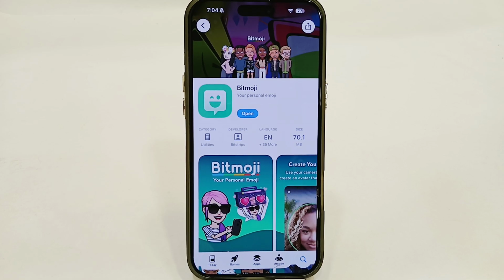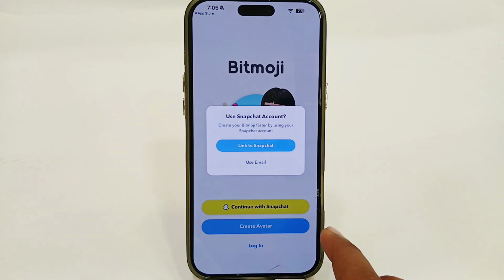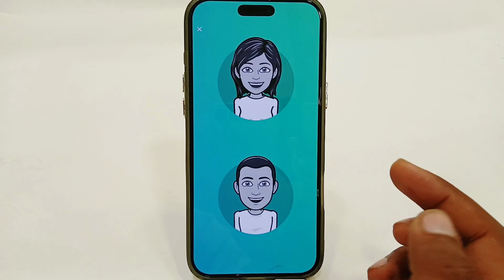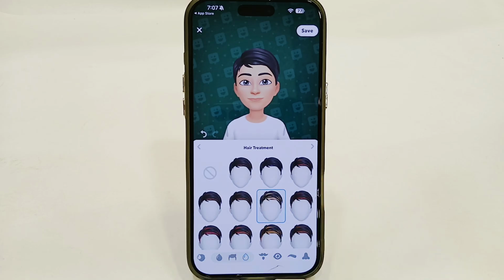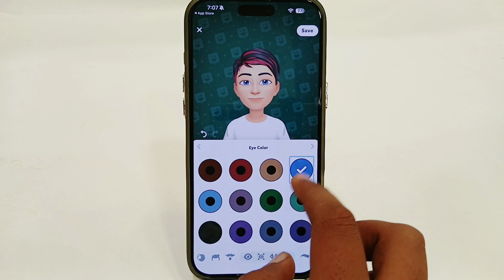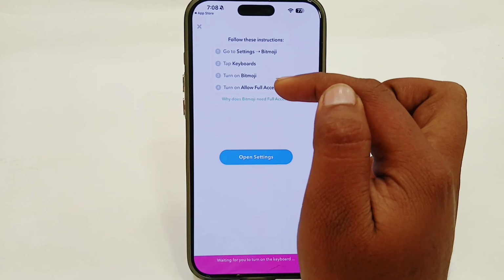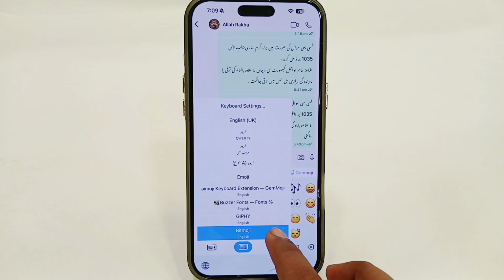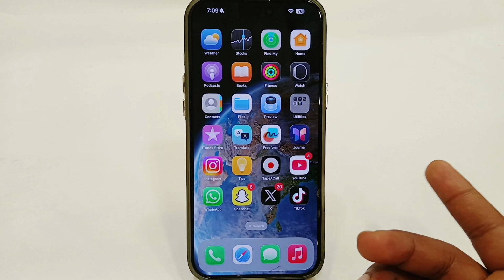How to Set Up and Use Bitmoji on iPhone & Android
🔹 YouTube Description

Want a fun, personalized avatar for Snapchat, chats, and social media? 😄
In this video, I’ll show you how to set up and use Bitmoji on iPhone or Android step by step. From creating your cartoon avatar to using it in apps, this guide covers everything!

🔍 What You’ll Learn:

How to download and install Bitmoji

How to create and customize your avatar

How to link Bitmoji with Snapchat

How to use Bitmoji in messaging apps and keyboards

Tips for personalizing your Bitmoji outfits and stickers

I can also create:

A short 15-second YouTube Shorts/Reels script

A step-by-step on-screen instructions guide

SEO-optimized title & description for better reach

Do you want me to make those as well?